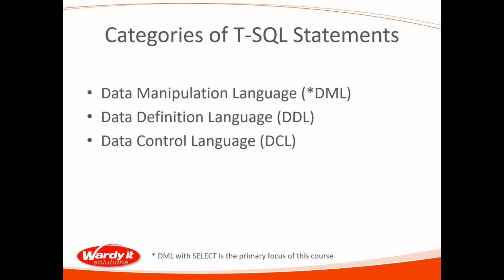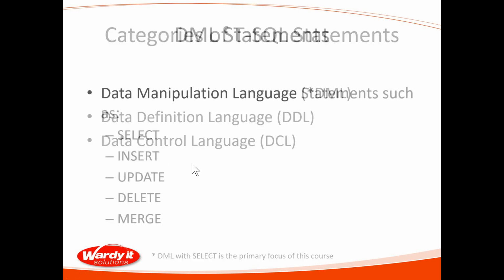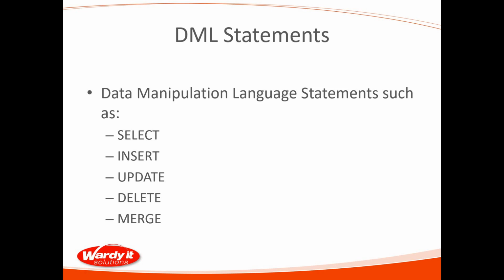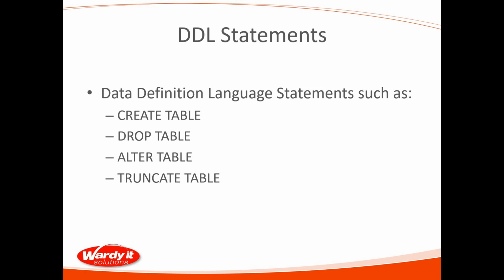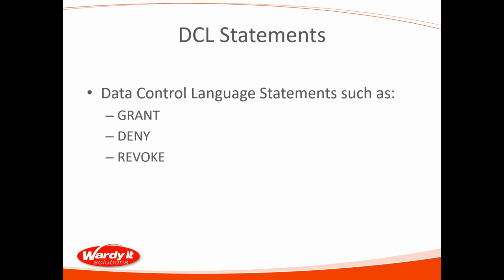3 Categories of T SQL Statements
This is a video that introduces the the three categories of T-SQL (or even SQL) statements, Data Manipulation Language, Data Definition Language and Data Control Language statements.